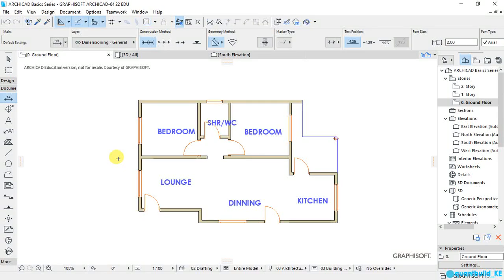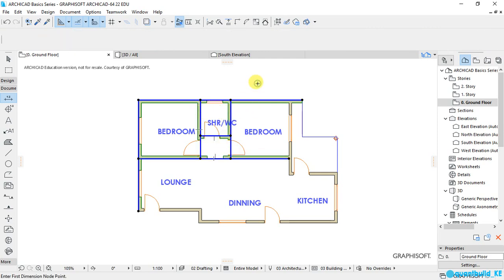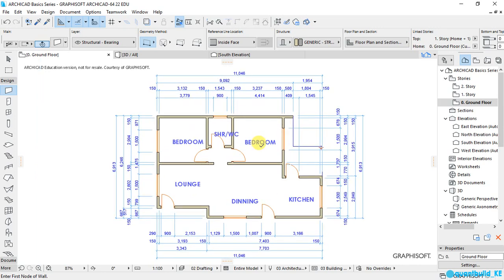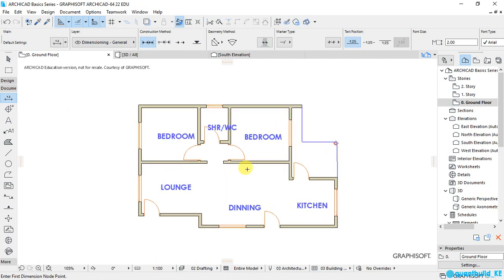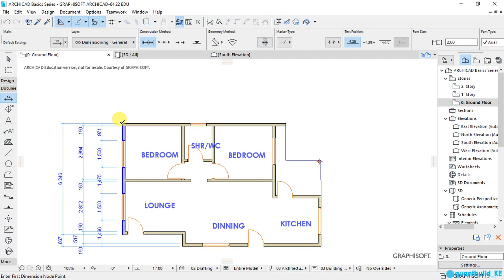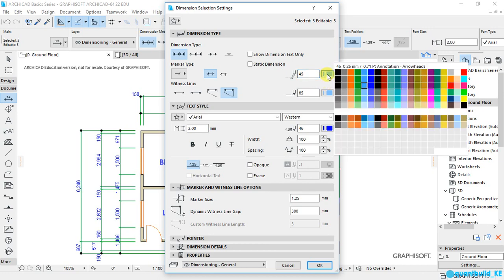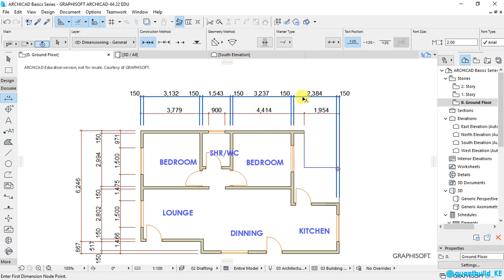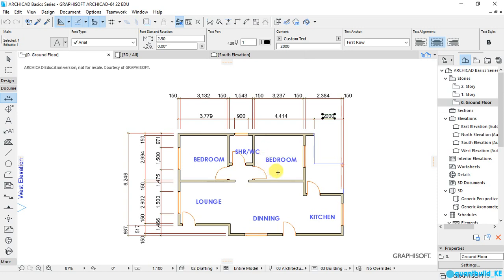How to Place Dimensions on a Floor Plan - ARCHICAD Basics Lesson 06